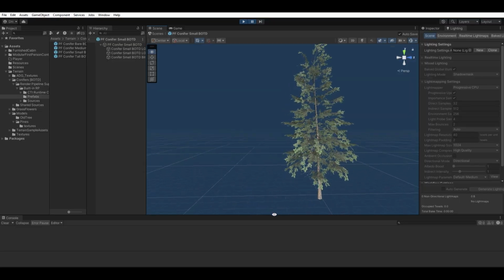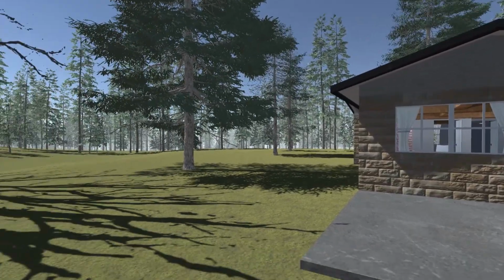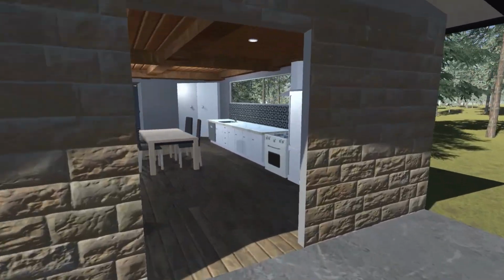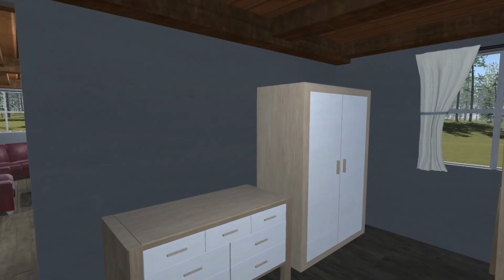Making a Start, Building a Scene! | My First 3D Game | Progress Log #1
Making a start at learning Unity 3D. To kick things off I have built a simple terrain with trees and a small building, as well as adding a character controller to navigate my world.